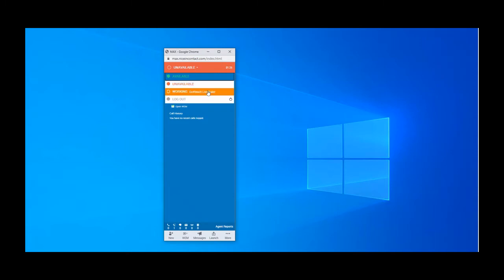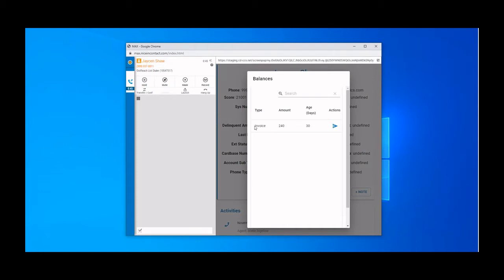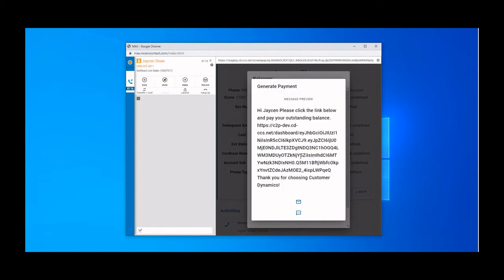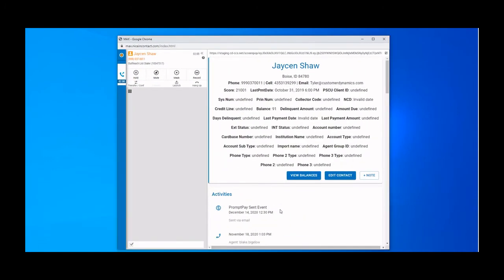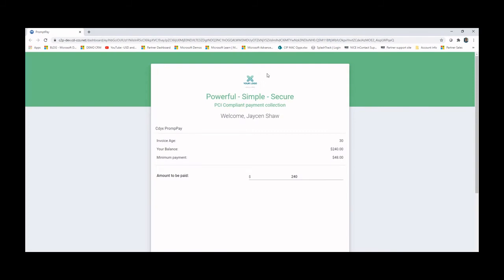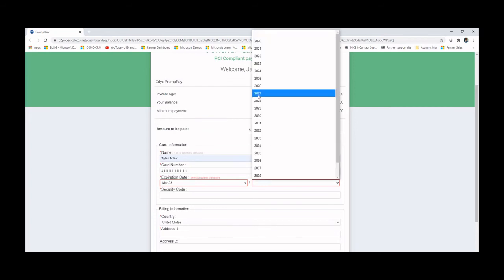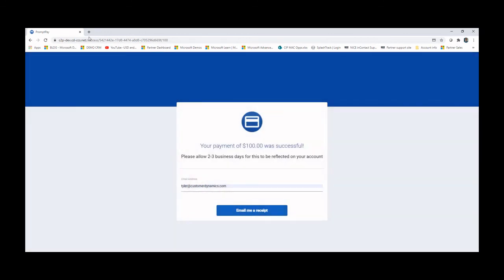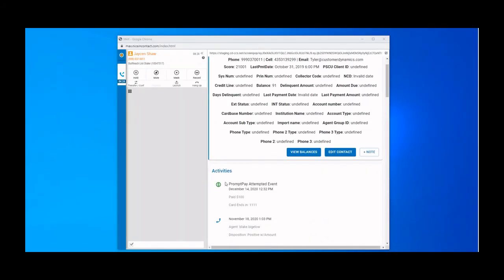C3 Payment Demo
C3 PCI Compliant Digital Payment for NICE CXone – Take payments digital with C3 Payment Call to Action Engine.  This a PCI/DSS compliant payment digital channel for next level customer experience.  In addition to PCI/DSS compliant payment solution for agents and  customers with click to pay and DTFM capabilities.  The payee can complete their payment and stay on the voice channel with an agent, without the agent seeing or hearing any of the payee information.  Throughout the payment process, the agent receives notifications that track progress and completion of the payment transaction.  The call to Call-to-Action Engine empowers CXone automation and agentless PCI compliant payment digital channel.  C3 Payment Call to Action Engine available standalone or is included in OutReach for Personal Connections and CXone e2 Agent for Microsoft Dynamics.